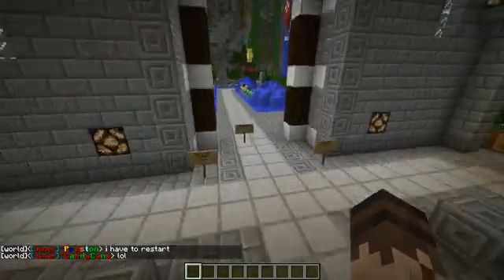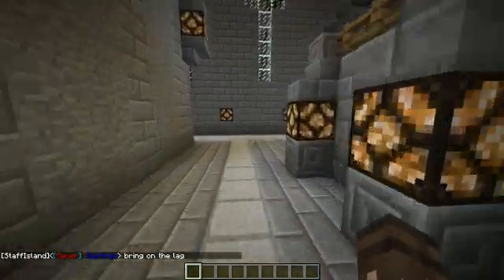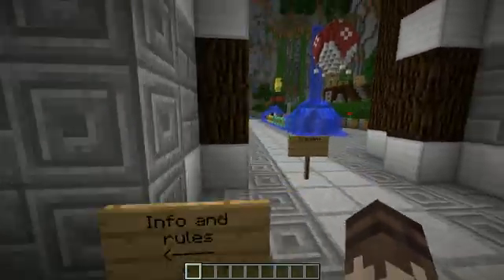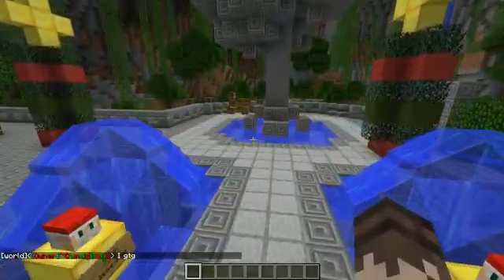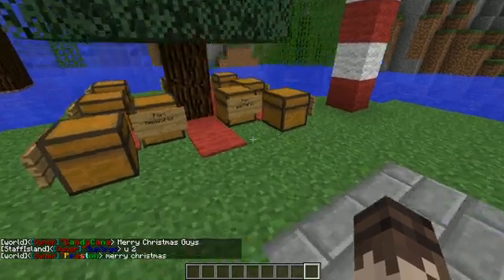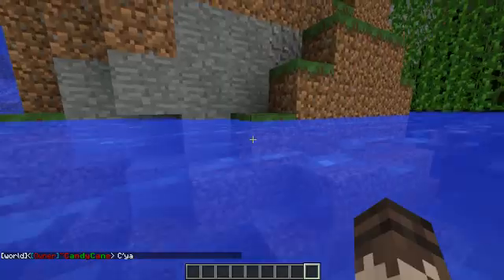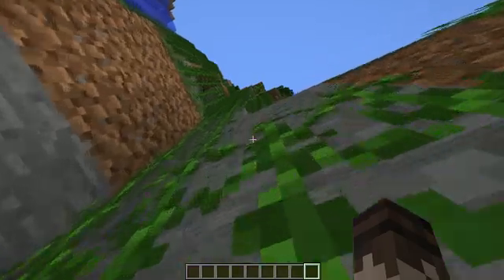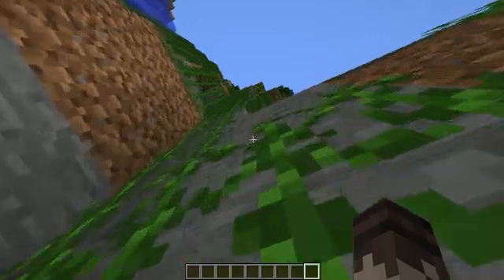Server Review Ruby Craft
Hey Guys welcome to another server review where i show you the in and outs of RubyCraft! ip is rushzone.zapto.org